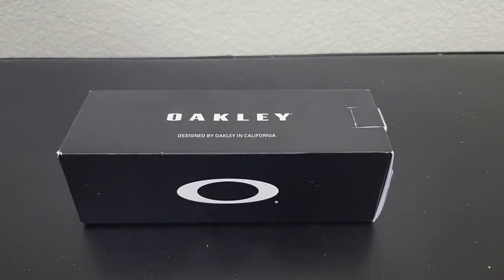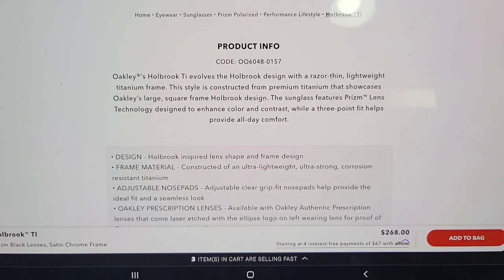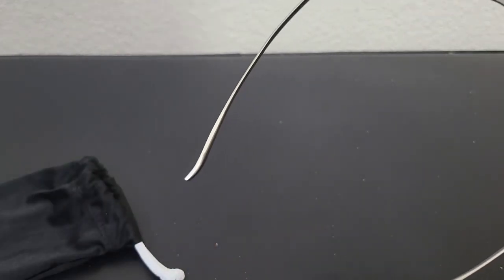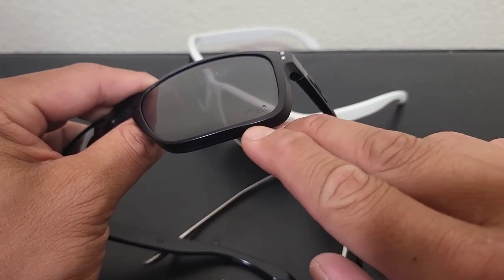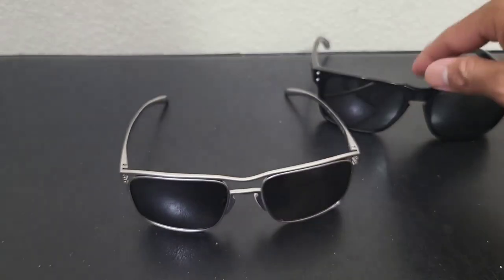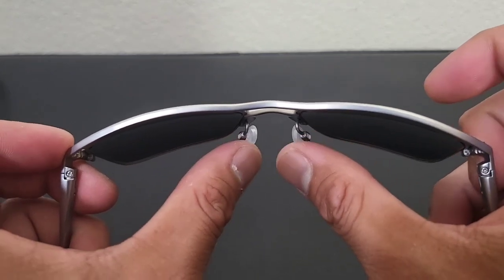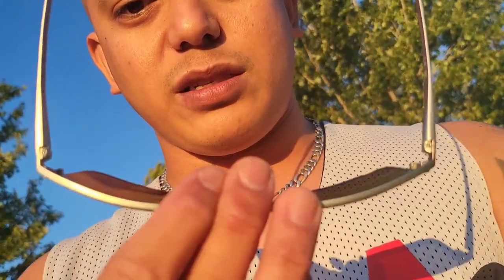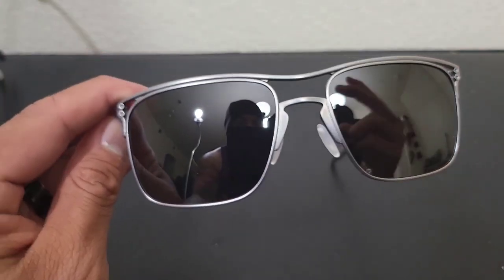UNBOXING 22.07 | Oakley Holbrook Ti (Titanium)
What's good everyone? Here is a detailed look and review of the new Oakley Holbrook Ti (Titanium). I hope you guys enjoy the video.

Timecodes
0:00 - Intro
01:53 - Oakley Holbrook Ti Box
02:10 - Oakley Holbrook Ti Product Description
04:14 - Oakley Holbrook Ti Unboxing
05:25 - Oakley Holbrook Ti First Look
05:55 - All Oakley Holbrook Comparison (No Holbrook Mix, No Holbrook Metal)
11:00 - Oakley Holbrook Ti
13:11 - Oakley Holbrook Ti Adjustable Nose Bridge
14:13 - Oakley Holbrook Ti On-Face Look
17:26 - Oakley Holbrook Ti Adaptable Hinge vs No Adaptable Hinge
18:25 - Outro